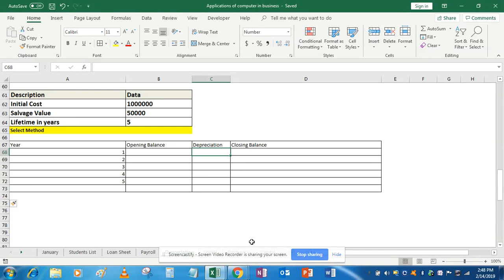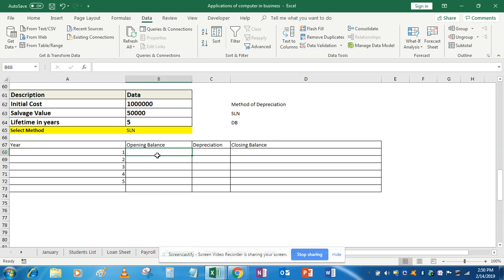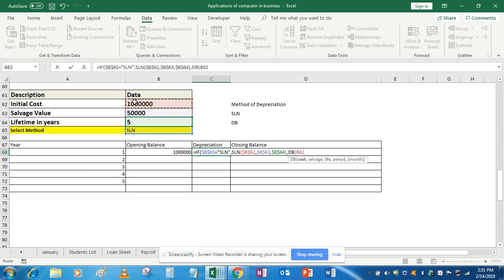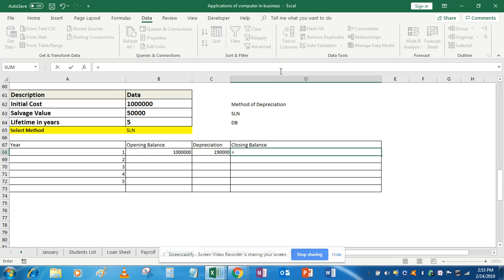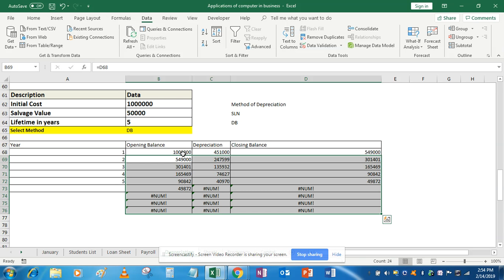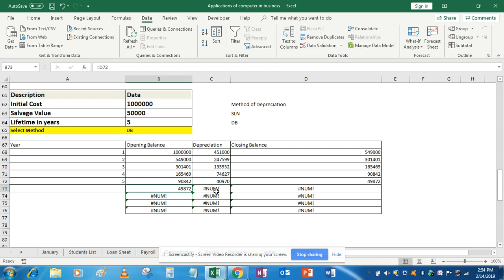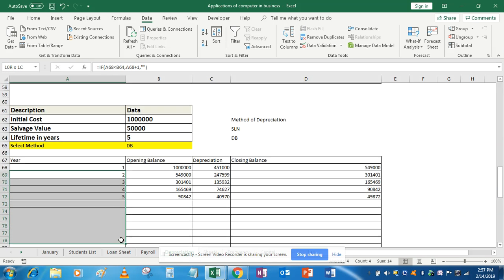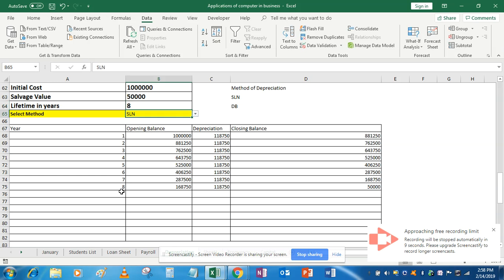What is Depreciation and how it is calculated? (Problem - B)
In this video you will be able to understand the several built-in functions for calculating depreciation under SLN (Straight Line method) and WDV (Written Down Value method) method with the help of an example.

Straight Line Depreciation:
Straight line depreciation is the most basic type of depreciation. This method depreciates an asset by a fixed amount per period, over the asset's useful life.

Written Down Value Depreciation (Declining Balance Method)
The declining balance method of depreciation is an accelerated depreciation method in which, for each period of an asset's useful lifetime, the calculated value of the is reduced by a fixed percentage of the asset's value at the start of the current period.